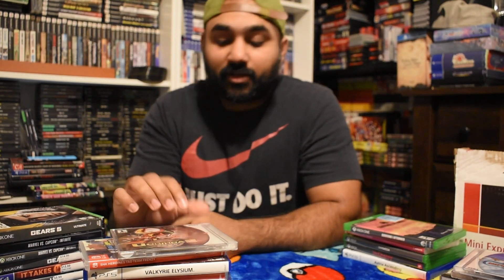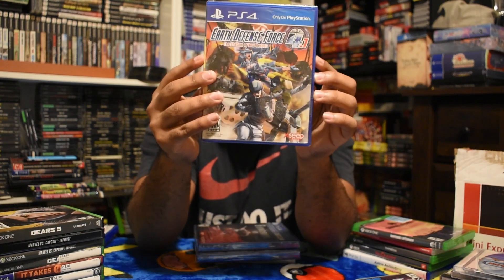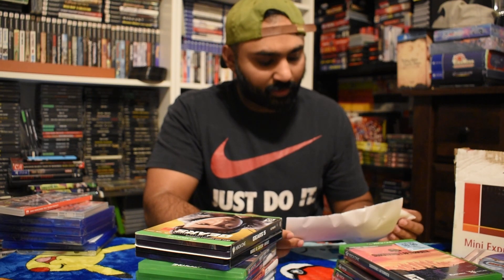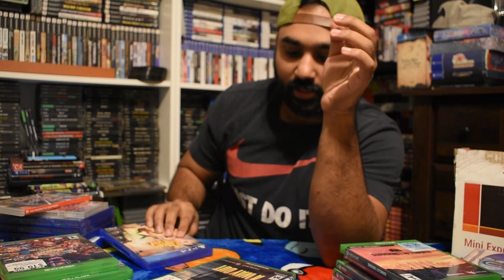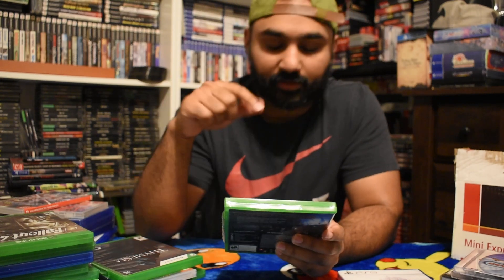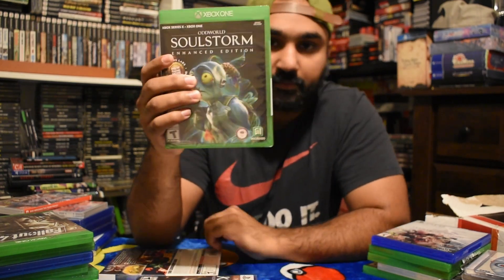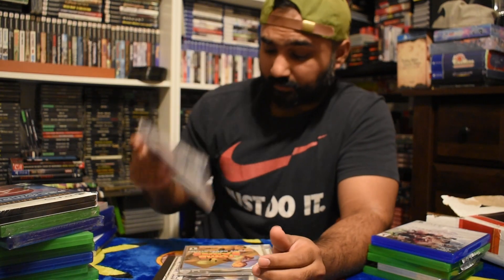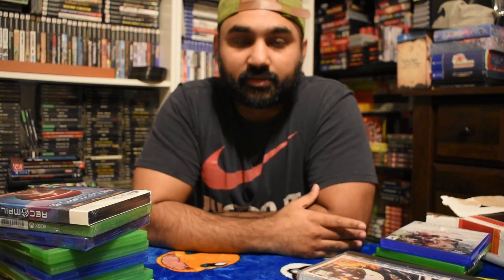Crazy New Years Video Game Pickups | JANUARY 2023 HAUL | Gamestop Ebay & Thrift Stores